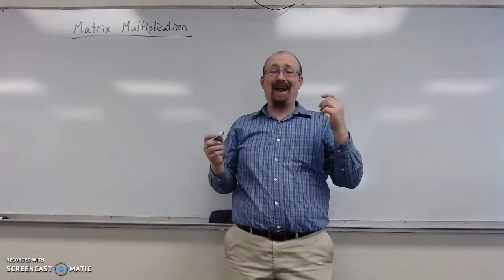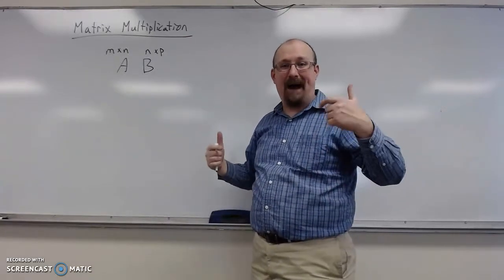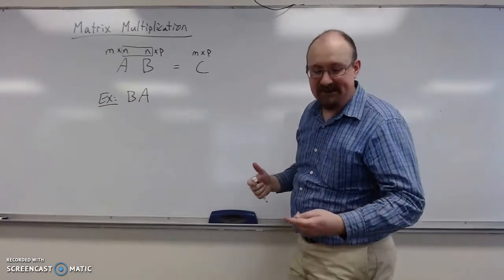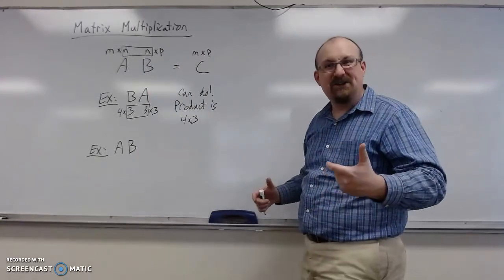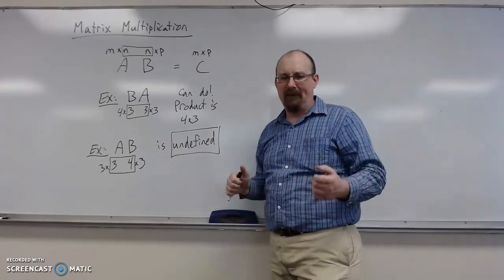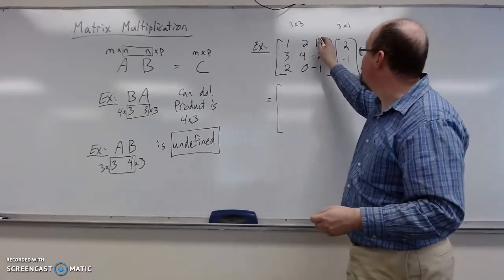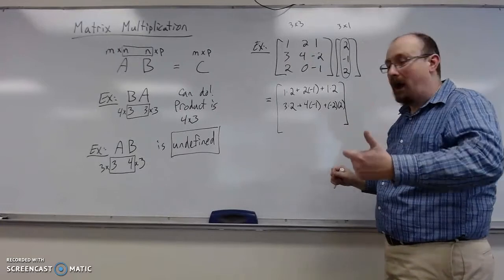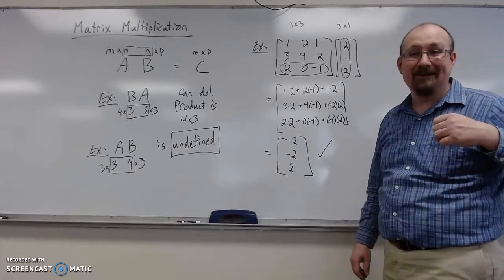Section 3.2: Matrix Multiplication - Part 1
Having considered the way to add matrices, let's take a look at how to multiply a pair of matrices.